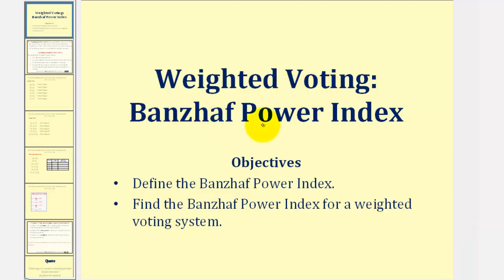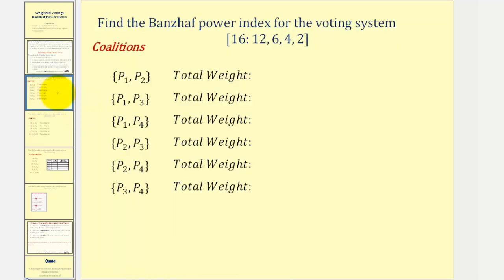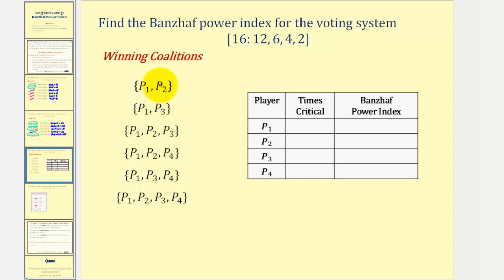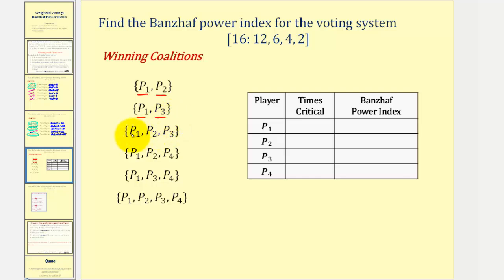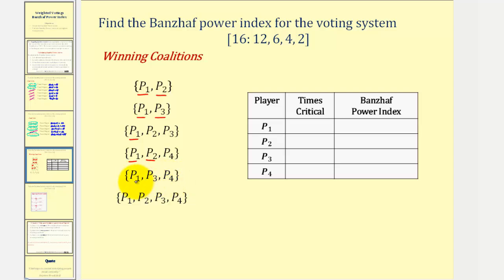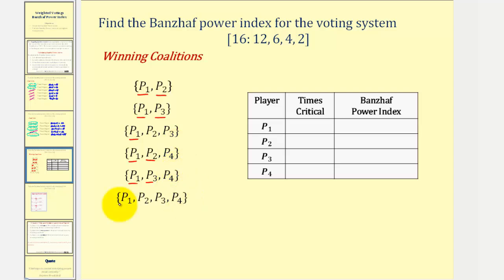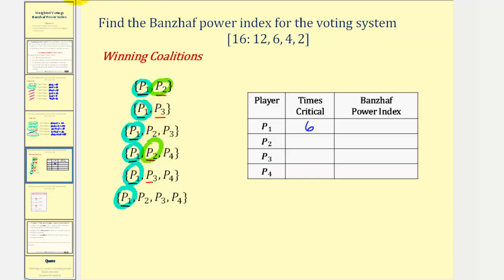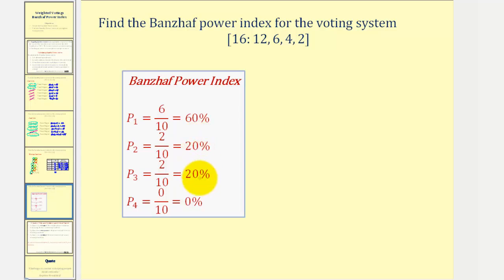Weighted Voting: The Banzhaf Power Index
This video explains how to find the Banzhaf power index in a weighted voting system.